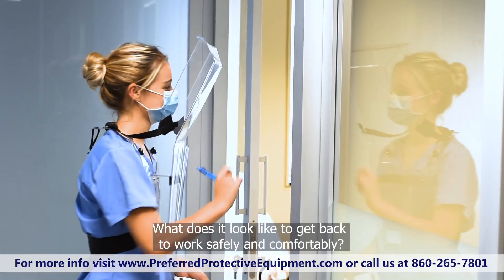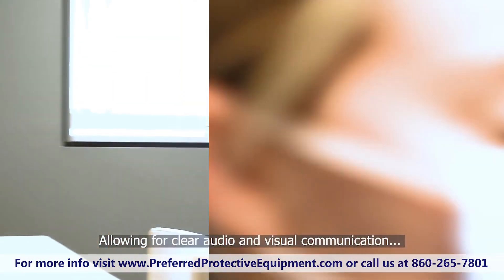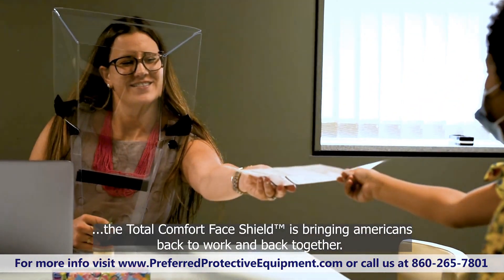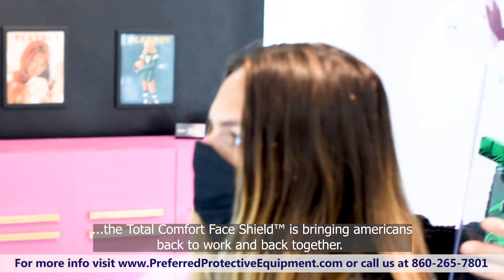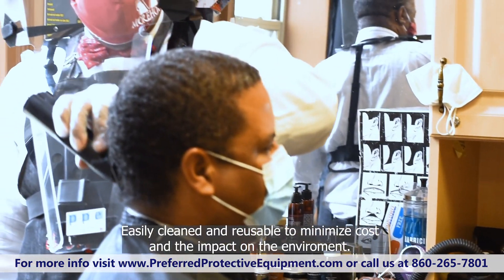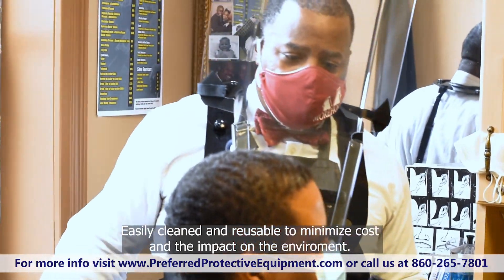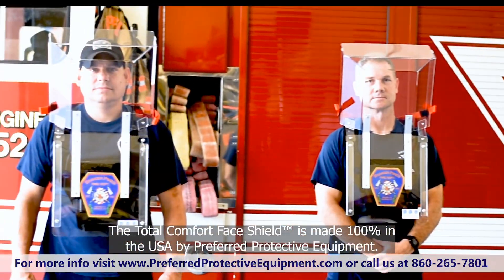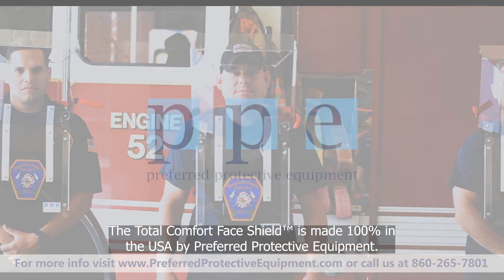Get Back To Work Safely With The Total Comfort Face Shield | Preferred Protective Equipment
First Responders often meet vulnerable people under extreme circumstances. As always, safety should be a top priority for them and those who work out their budgets. After all, first responders need to be protected so they can do what they do best.

At Preferred Protective Equipment, we have designed a face shield that’s easy to use, comfortable, and reusable. That way, the wearer will be protected against respiratory droplets and able to do their job without hindrance!

Whether you are a first responder in the field or are working on budgeting for safety equipment for your team, Preferred Protective Equipment makes it easy to access the most comfortable, smart PPE safety equipment for the job at hand.

Our Total Comfort Face Shield™ will give everyone the opportunity to continue working as usual while staying protected from COVID-19.